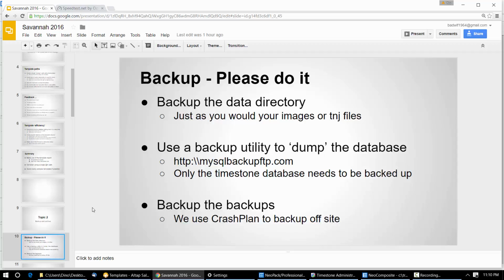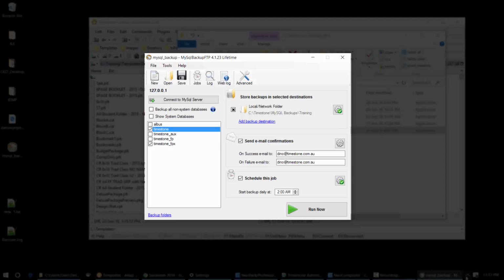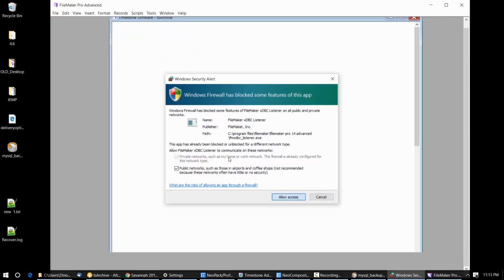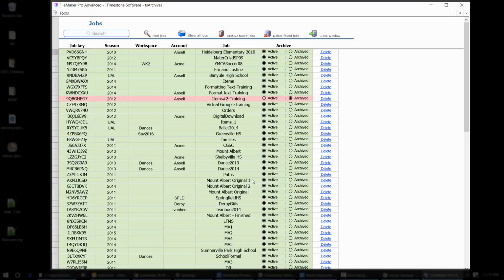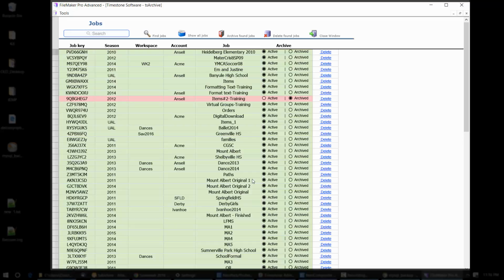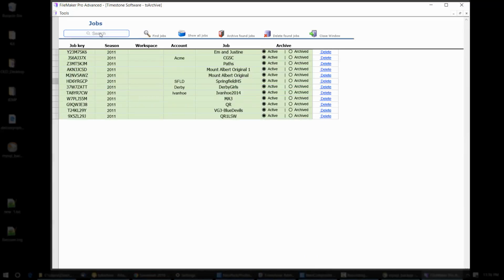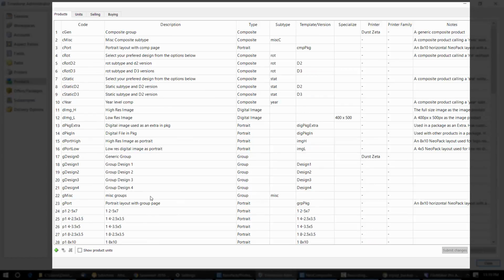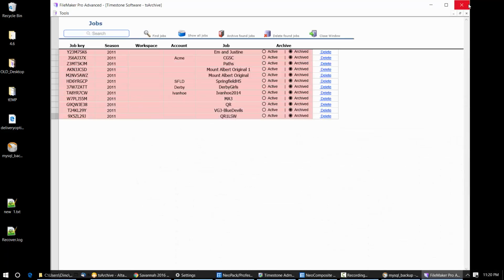Topic 2: Backup and Archive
Backing up your MySQL is critical. We show you a neat little utility to do this.
And our tsArchive utlity helps you mange your database size by archiving your old jobs